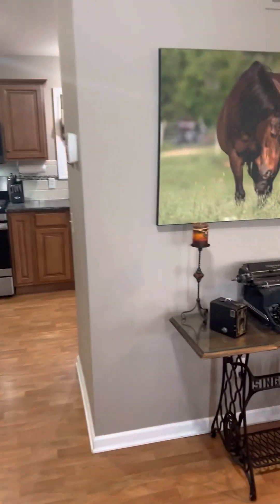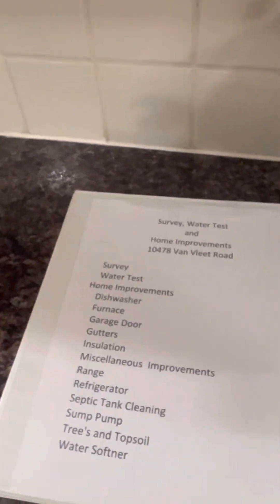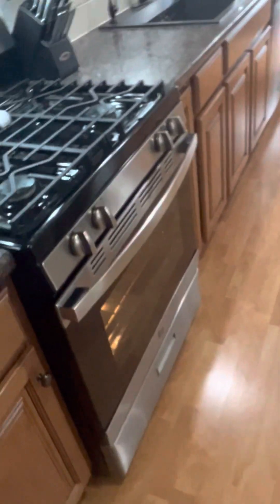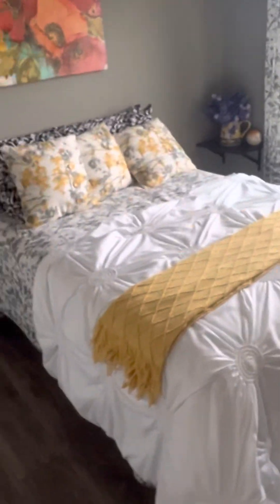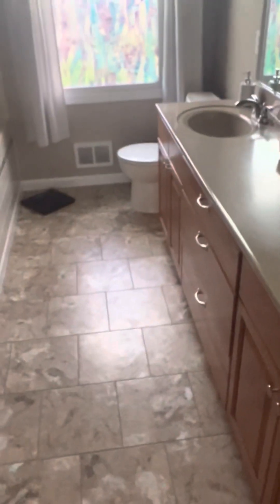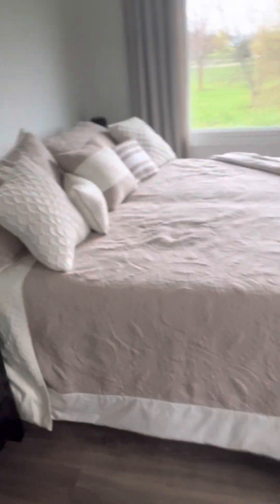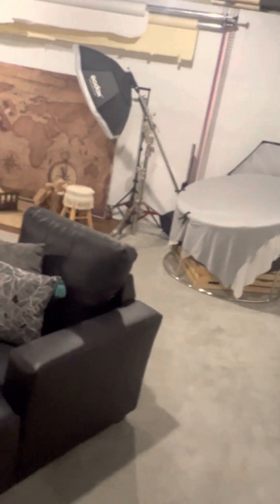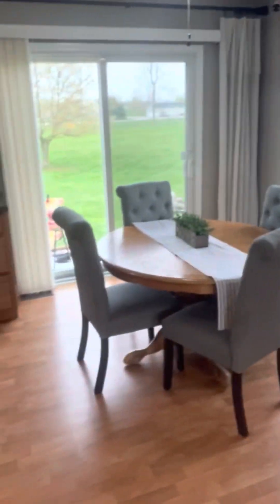Interior Van Vleet